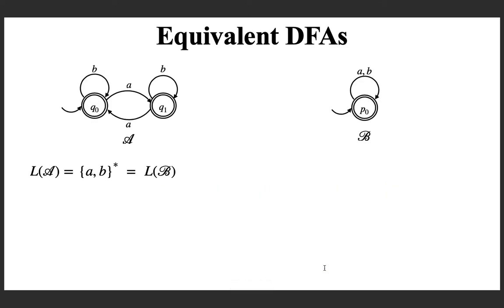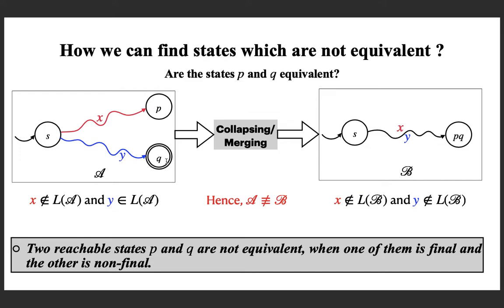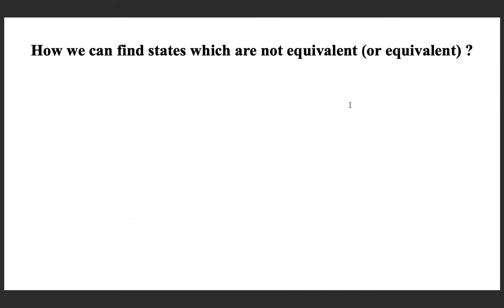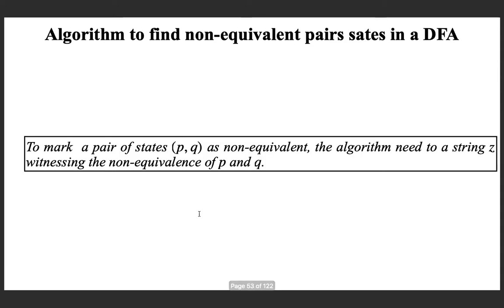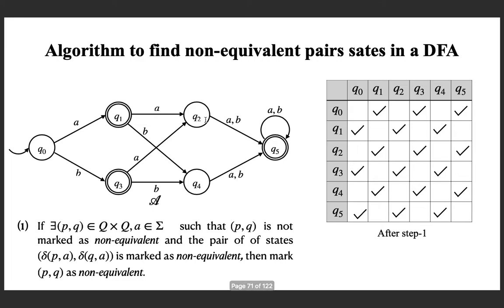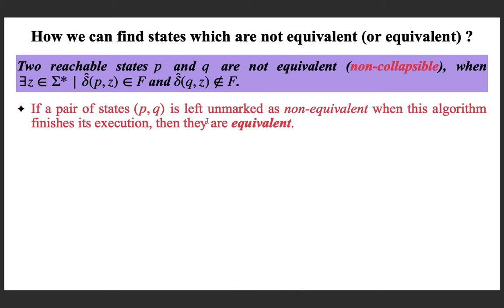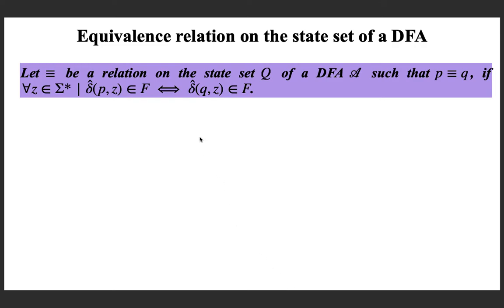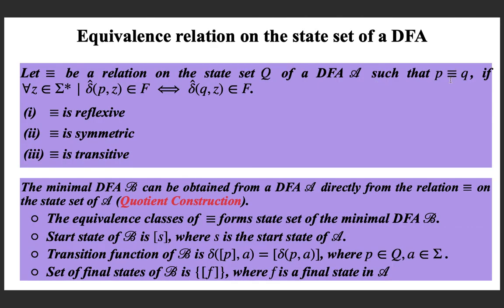L19-CST301-Formal Languages and Automata Theory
This lecture discusses an algorithm for obtaining the unique minimal DFA for a regular language represented by a given DFA.